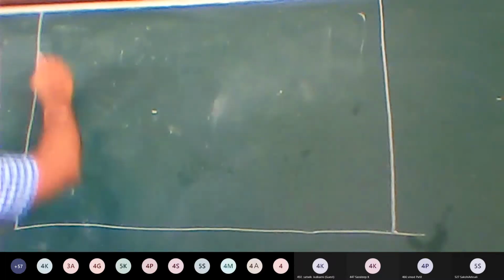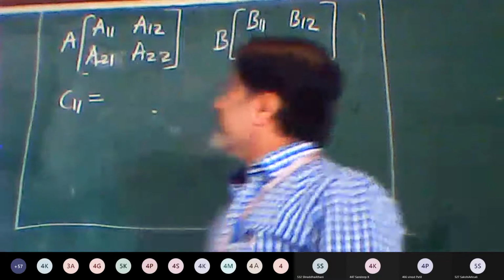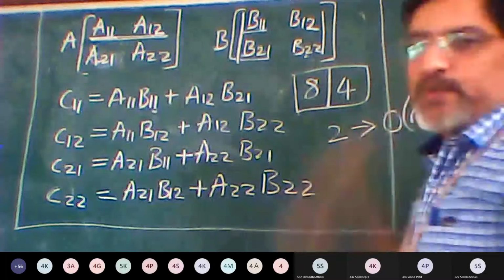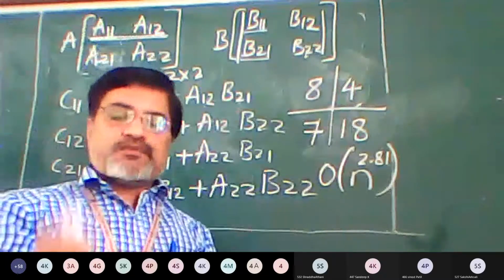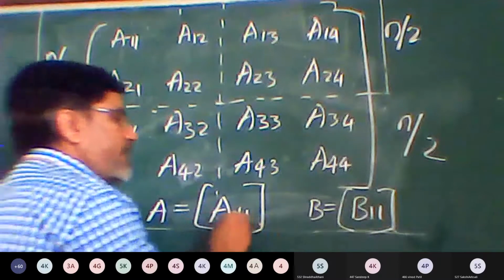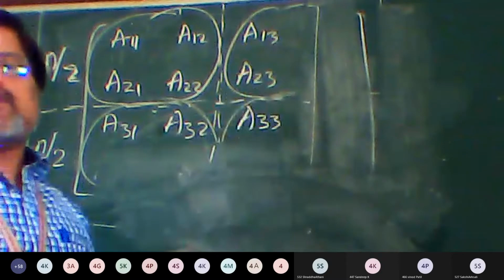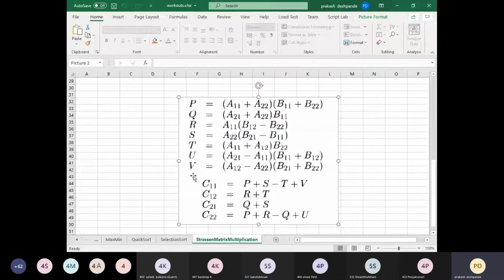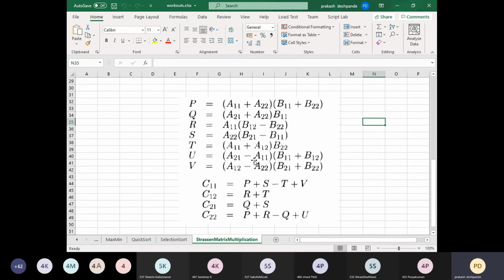DAA Class 21 - Divide and Conquer - Strassen’s Matrix Multiplication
Semester - IV
Concepts - Unit2 - Divide and Conquer - Strassen’s Matrix Multiplication